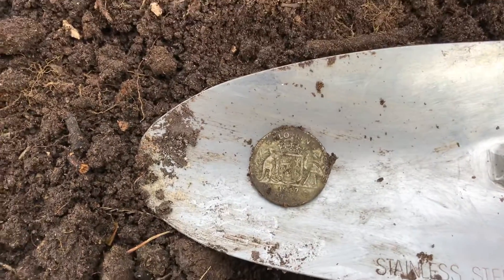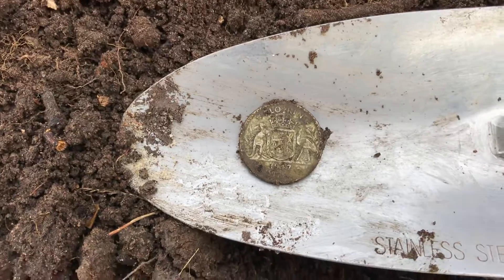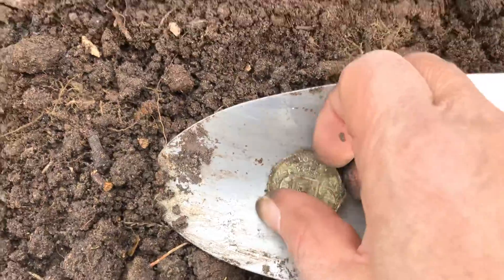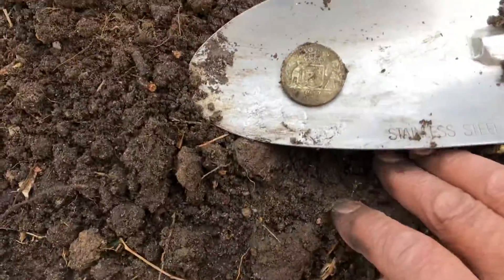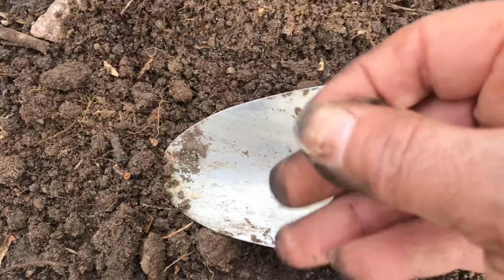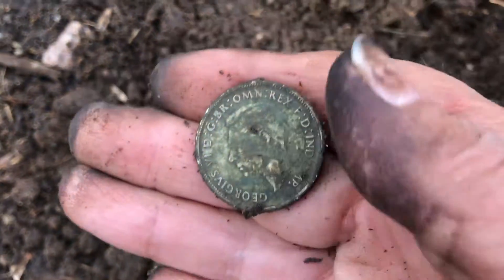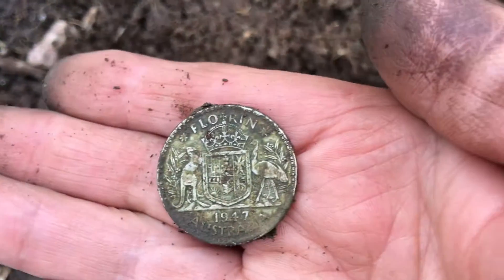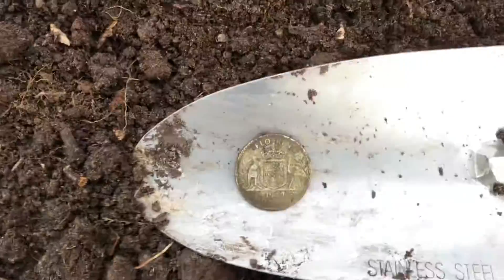Another Florin 💗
1947 Florin in shallow dirt